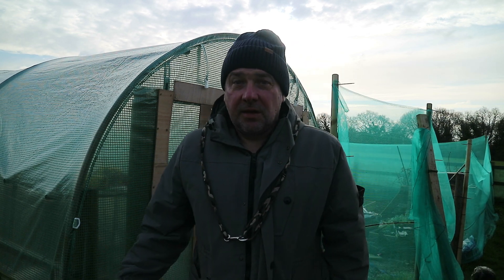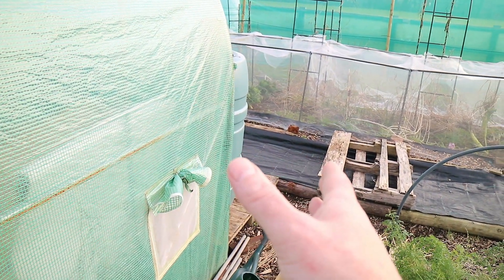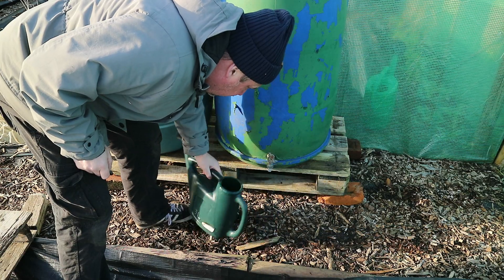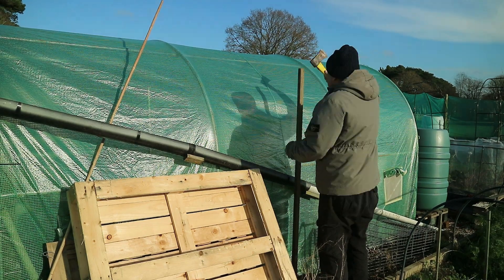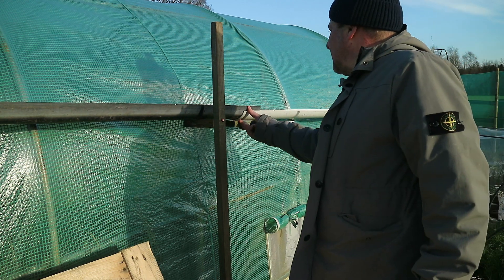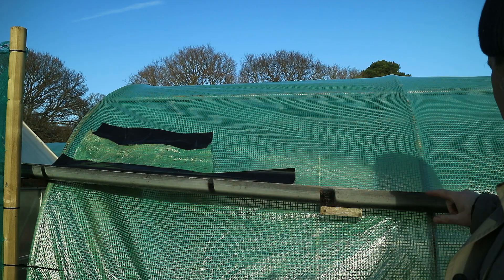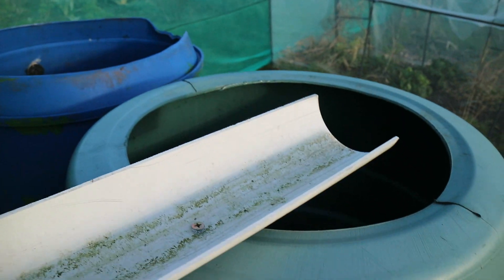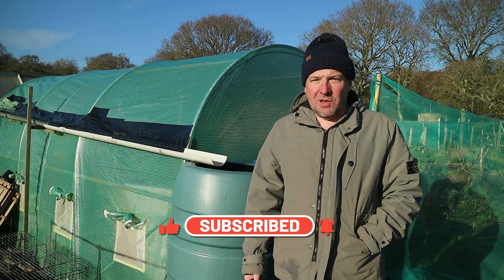Fitting an Easy Free DIY Rain Water Catchment System to A Poly tunnel Allotment Gardening UK.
Embark on a journey with Teddy and us in the kitchen garden as we build a rain catchment system for the polytunnel. From improvising with found materials to creatively connecting water butts, we demonstrate how to set up a functional water collection system. Allotment gardening UK